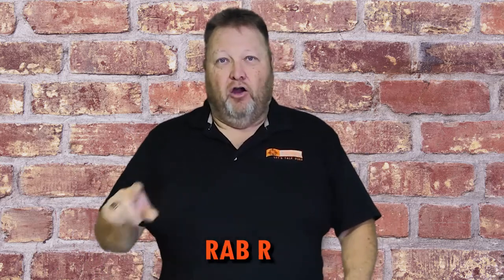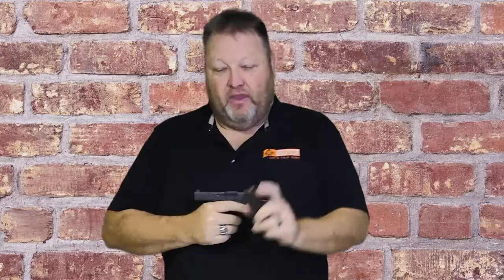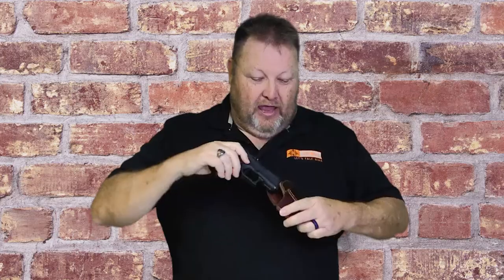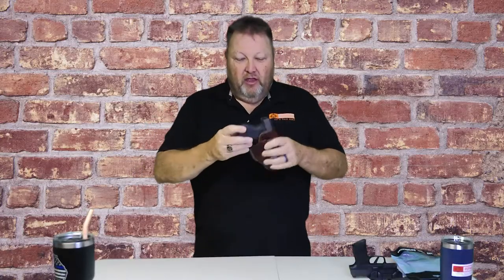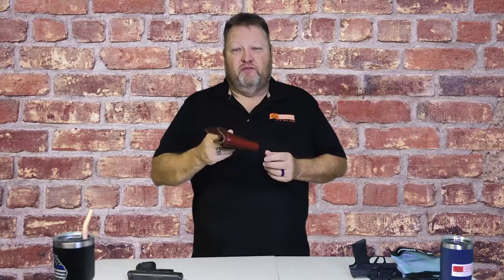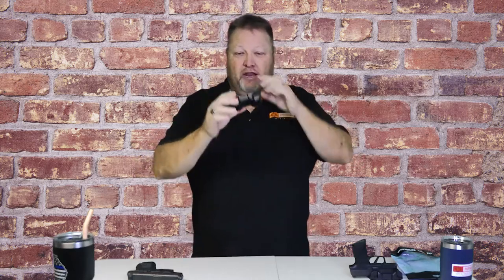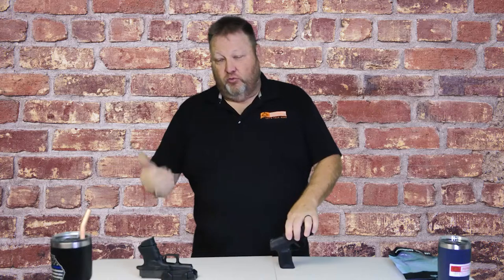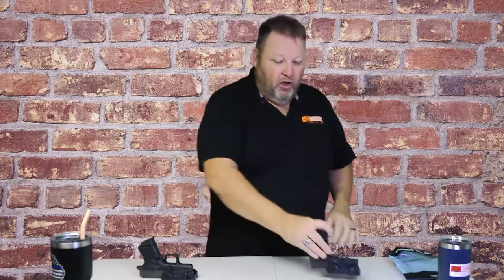How To Secure My Gun with RabRay Options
Welcome to Pupwud and Ladies, Get Your Gun!
We would like to introduce you to RabRay Holsters (an Amazon Store) and Pupwud will do a product review on two of their items 1) IWB Leather Holster and 2) Pistol Magnetic Holder.

Note:  This review is NOT a paid review and Pupwud will provide his opinion based on his experience and use of the products.

If you have other questions about HOLSTERS, we welcome you to view our previous video on Holsters and the tips on finding the right one for you!

Equipment Review by Pupwud.  We welcome the opportunity to share with our community new and interesting items that they may not be aware of or interested in learning more.

IWB – Inside Waist Band Holster
Features:  Brown Leather, Sweat Shield protector, Belt Clip with indention to hook over belt or seam.       Level 1 – covers the gun
High Value Holster for the Price
Price $20.99 (pricing may vary over time or for different gun sizes)
Pupwud gives it a 4 out of 5 Bullets!

Gun Holder Magnet
Features:  Sturdy magnet that will hold straight slide and rounded slide, will mount on desk, wall, in car, under a cabinet, etc.  Able to rack a gun with one hand while in the magnet.
Price $25.99 (pricing may vary over time or for different size, shapes, etc)

Student Questions:
What are the main things to consider for an In the Waisteband Holster?
What are the different materials holsters are made of and does that matter?
What is the difference between IWB and OWB?